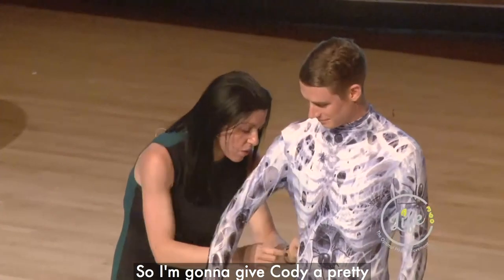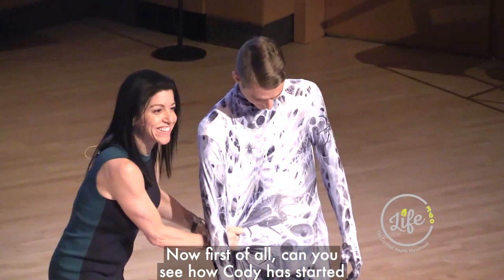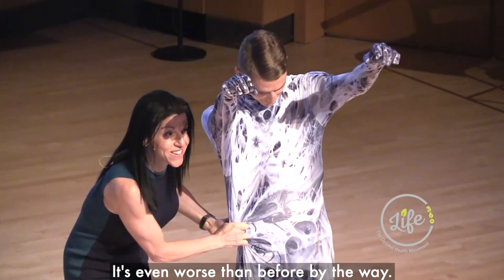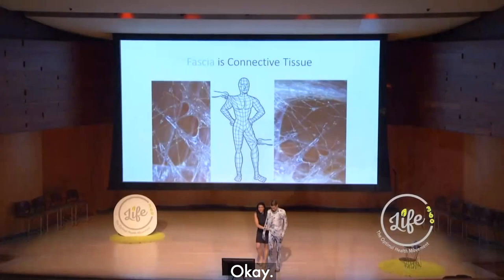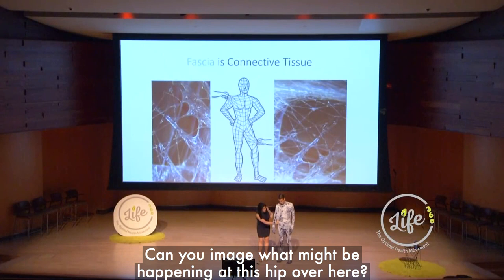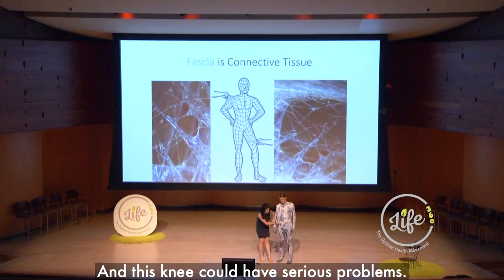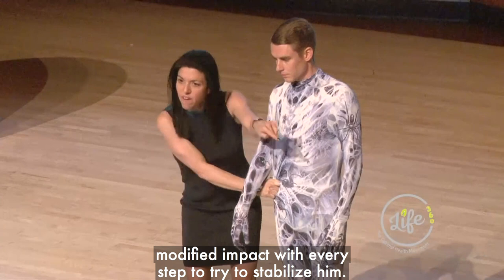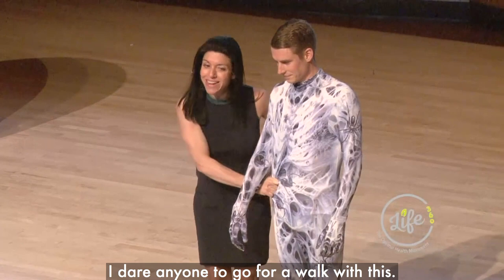Fascia & the Mystery of Chronic Pain - A Visual Demonstration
Fascia & the mystery of chronic pain. “Where you think it is, it ain’t”
- Ida Rolf

at Sterling Structural Therapy we agree!

The Fascia suit is a visual of how Fascia may be a large part of the problem when dealing with chronic pain

Please share this with someone you know who’s living with pain
Because they absolutely do not need to continue living that way!